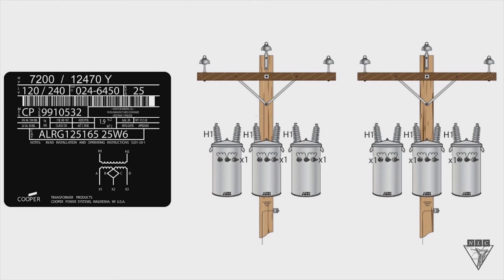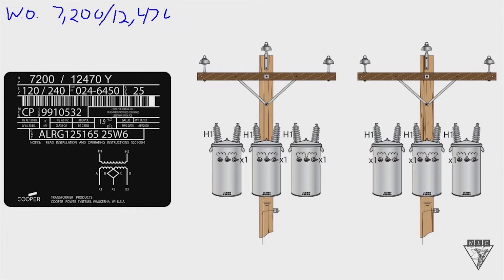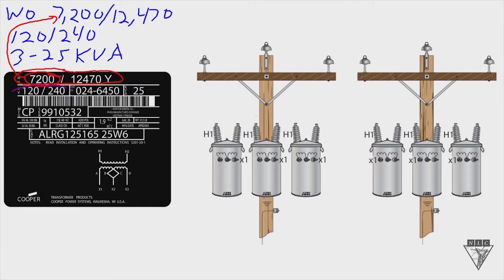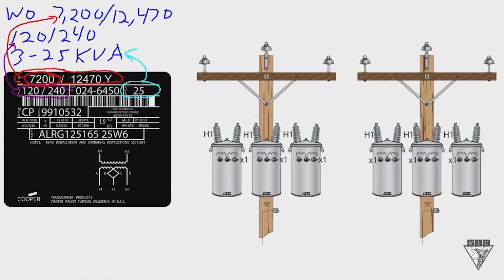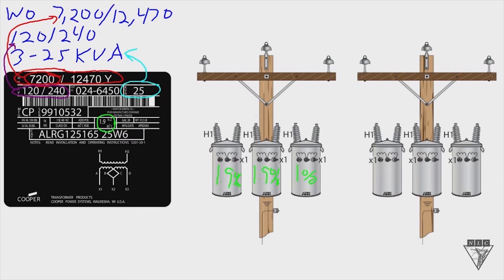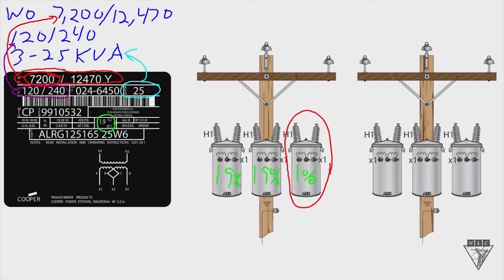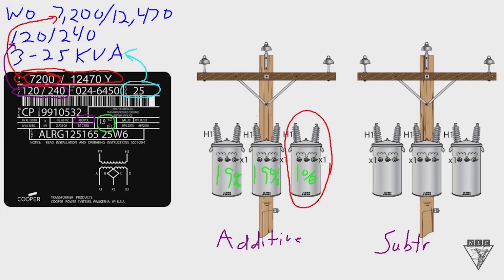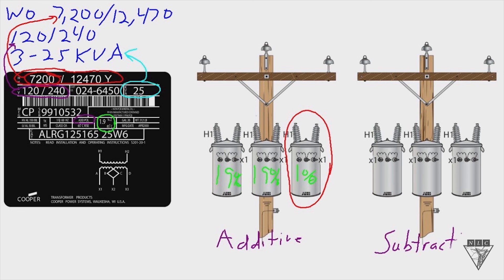Chalk Talk: Transformer Selection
Choosing the right transformer is critical to safe installation and operation. Learn the proper steps through this demonstration.